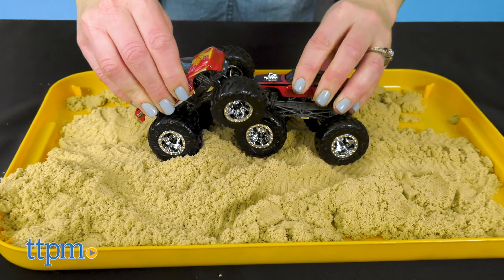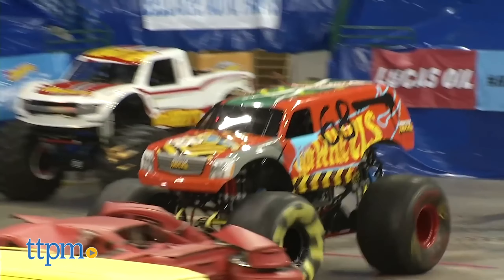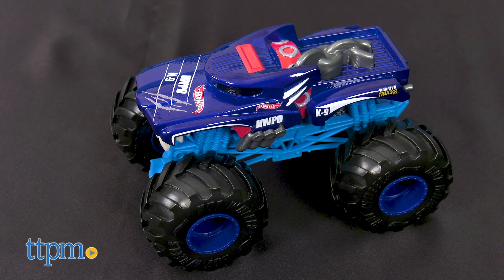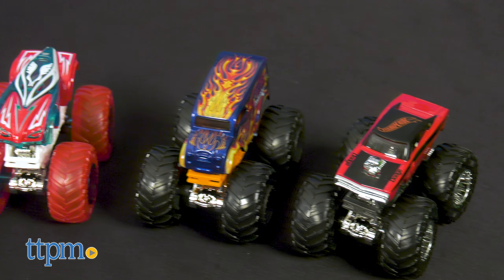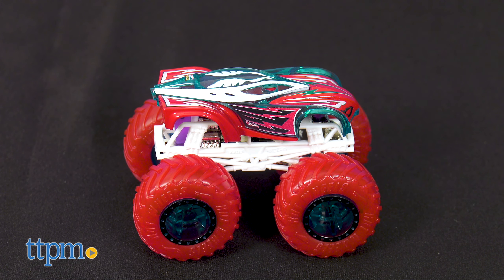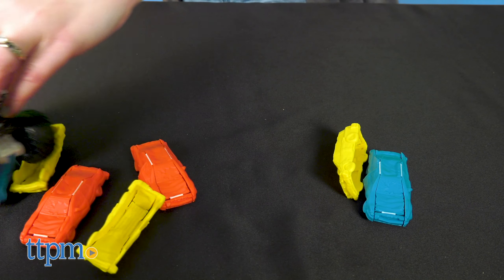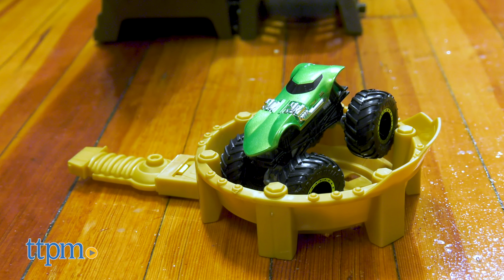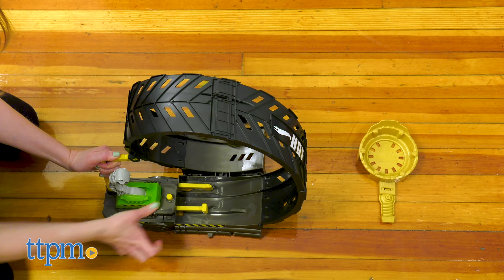Play Lab | Hot Wheels Monster Trucks Toys from Mattel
Join us in the sponsored  Play Lab to see all the new Hot Wheels Monster Truck Toys from Mattel! Kids can crash and bash with different scale trucks and playset! Do stunts, tricks and flips for endless imaginative play!! For full review and shopping info►